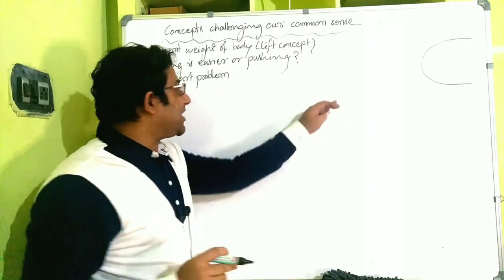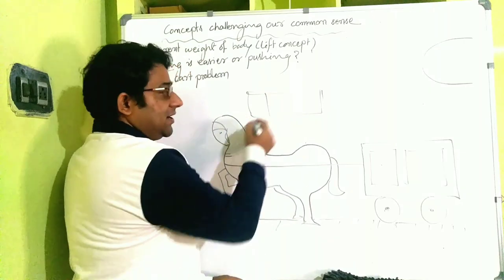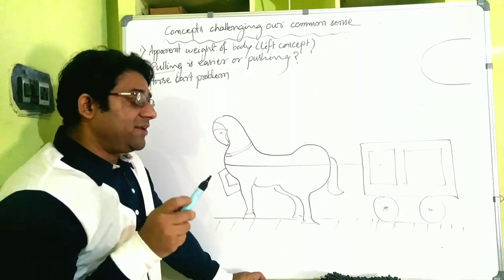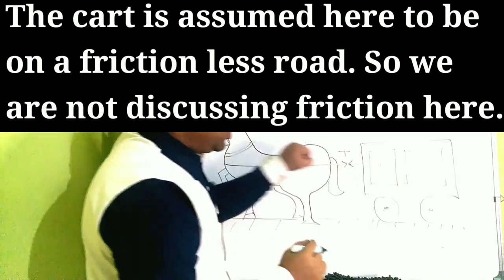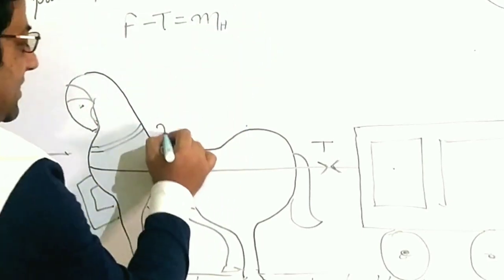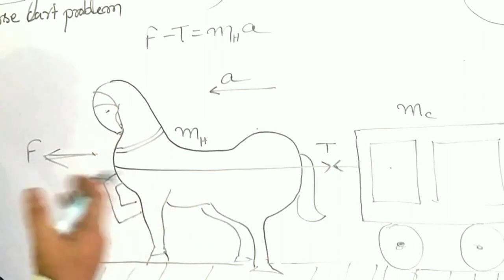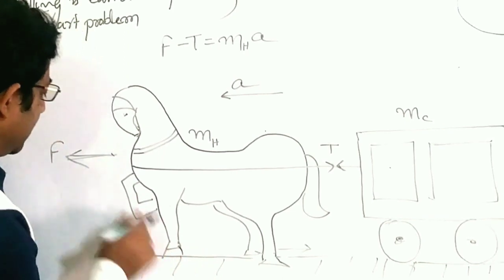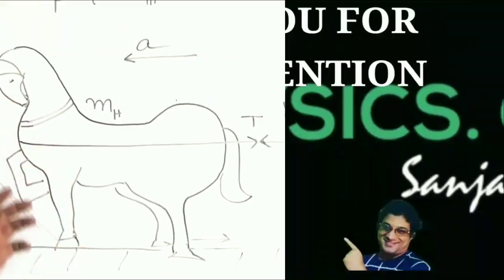Horse Cart Riddle by Sanjaya Rath @ keyphysics.com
action reaction always act on different bodies and they can never neutralize each other by Sanjaya Rath @ keyphysics.com